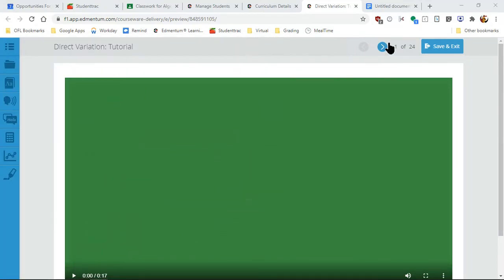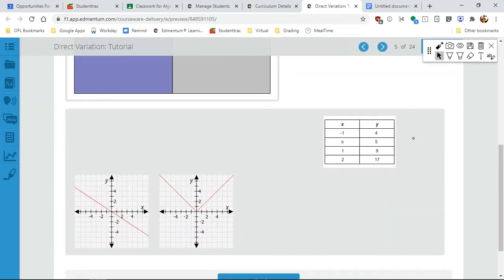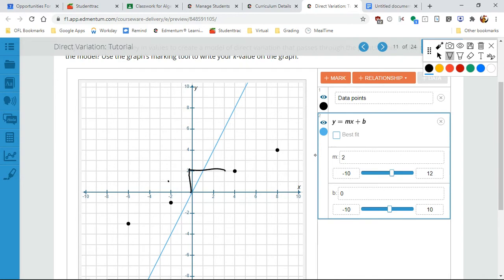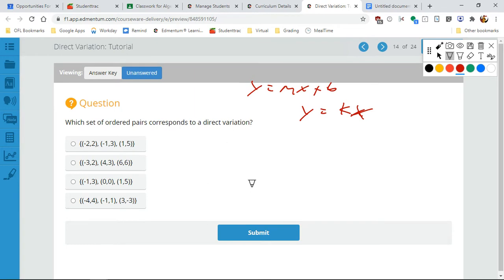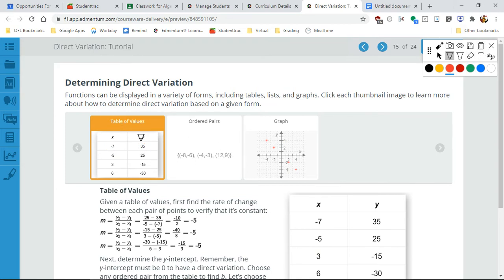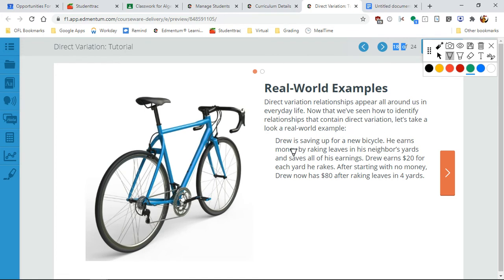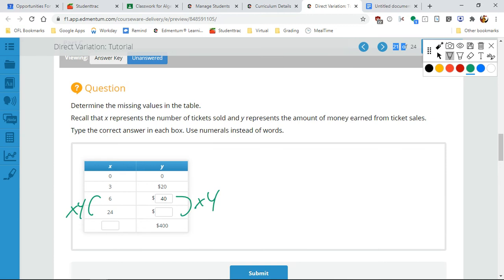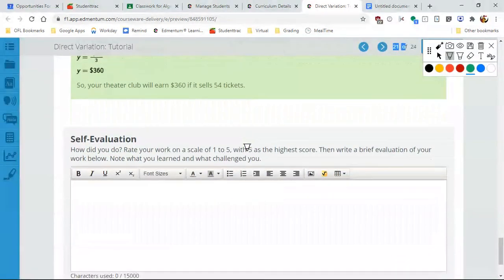Module 2 Direct Variation | Algebra 1 Unit 4